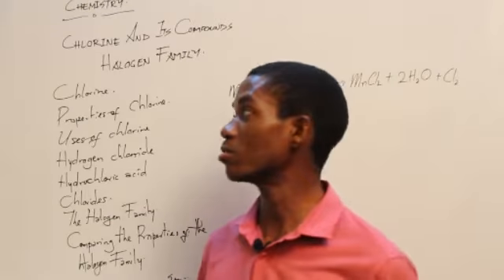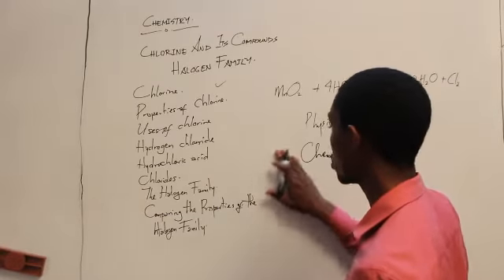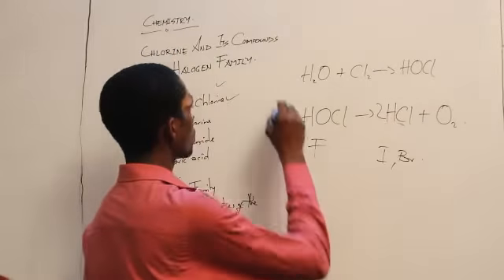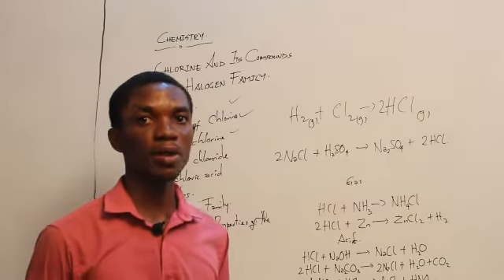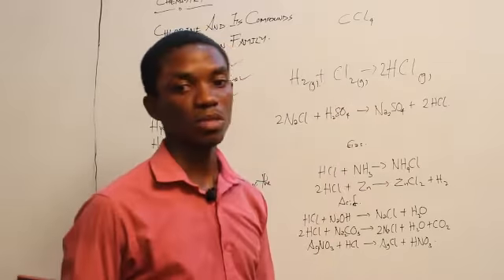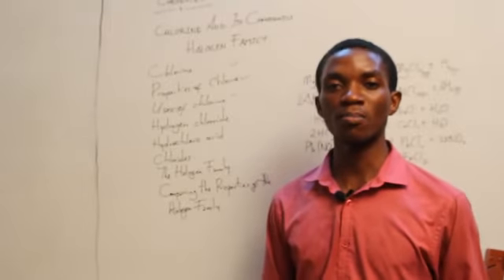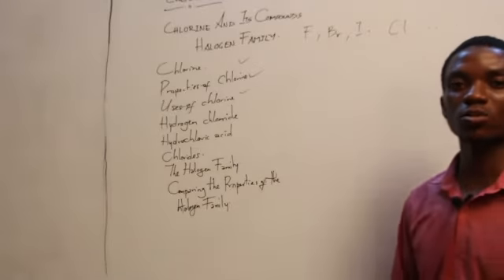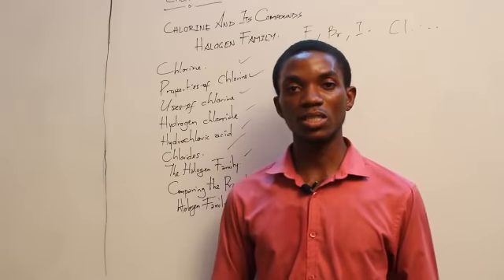Chlorine and its compounds (SS 2, JAMB Tutorial, WAEC, NECO, Post-UTME, NABTEB)